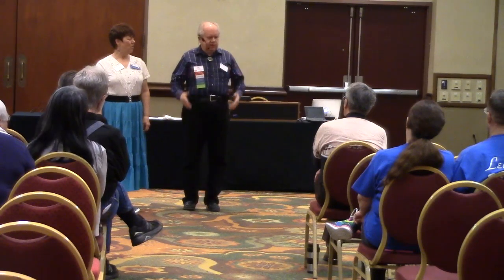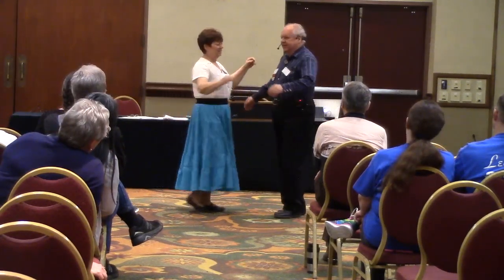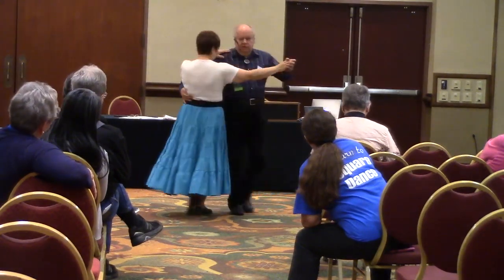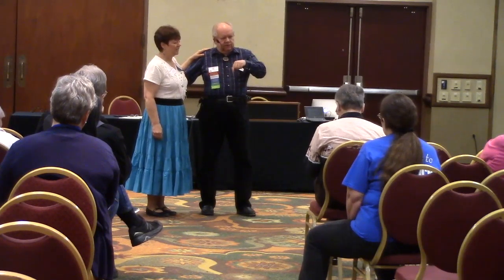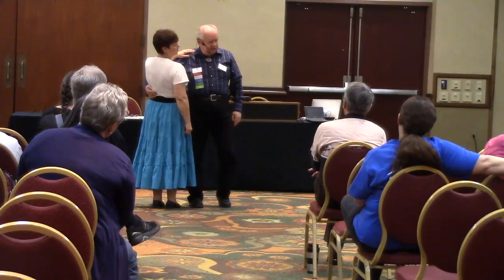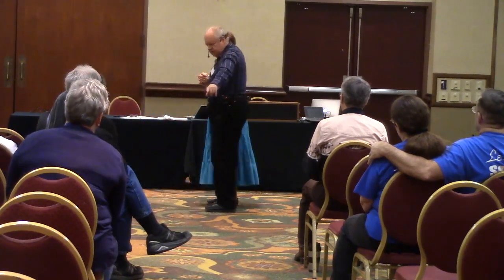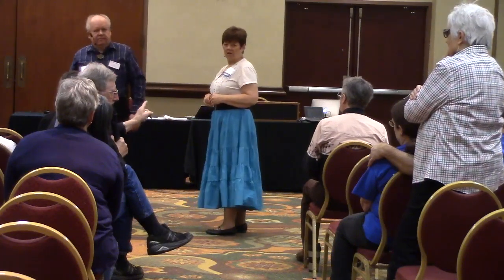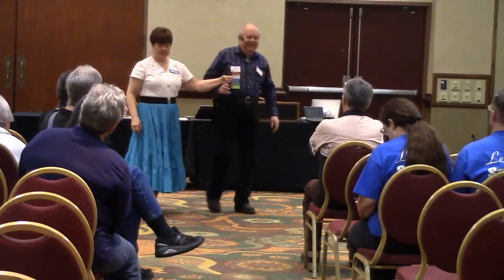2017 CALLERLAB Convention Styling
2017 CALLERLAB Convention Styling
Moderator, Susan Morris and Panelist, Bob Riggs. Teaching dancers is more than teaching the choreography of the program. Styling is important to make dancers more successful, allowing them to correctly execute the calls with smooth dance flow. Panel will discuss how to inject styling into teaching and successful dancing.